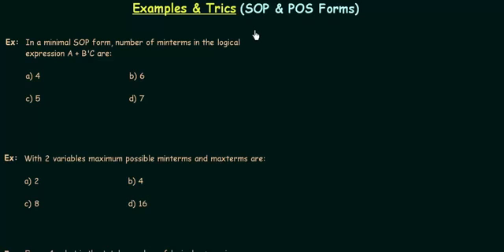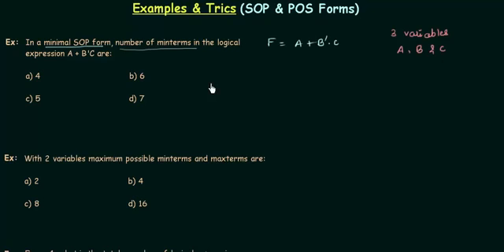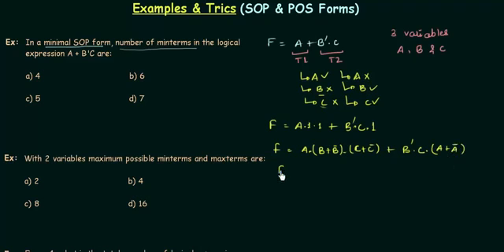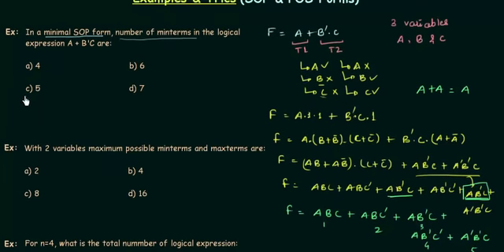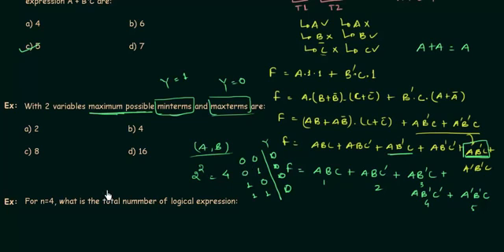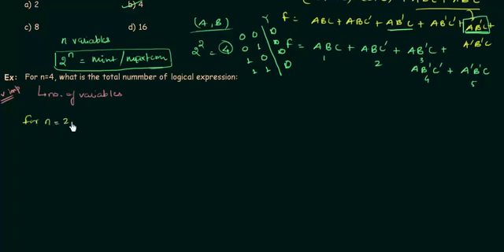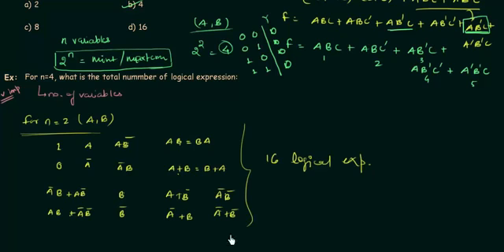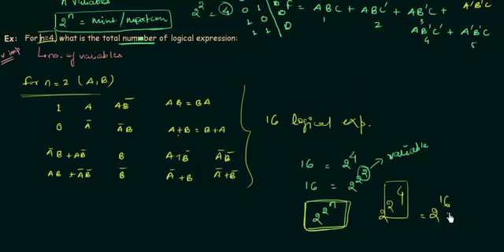19 Examples & Tricks SOP and POS Forms